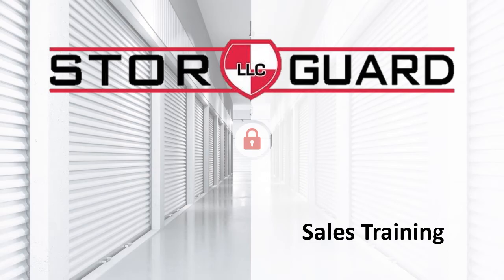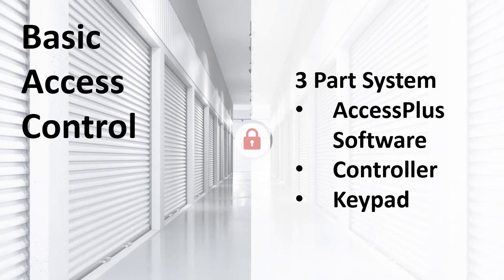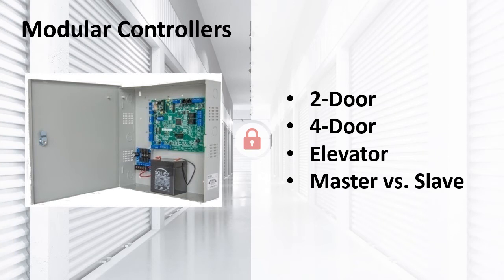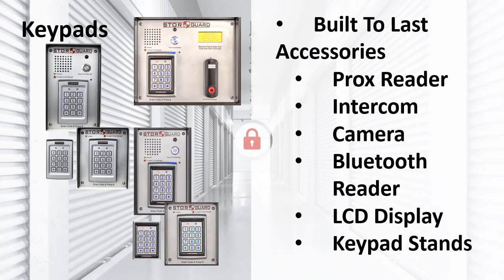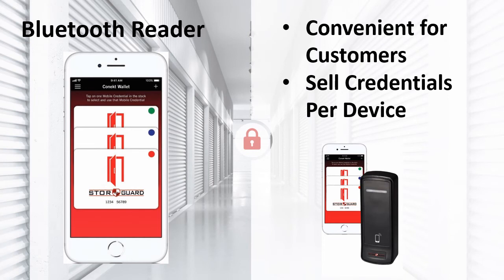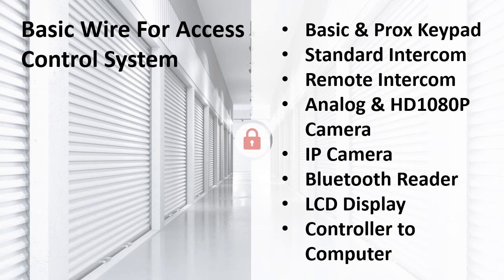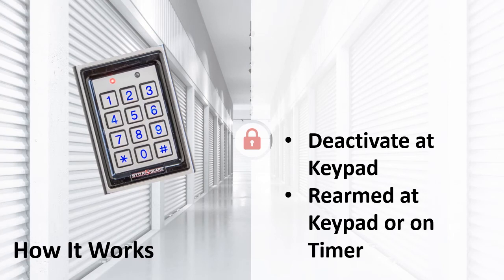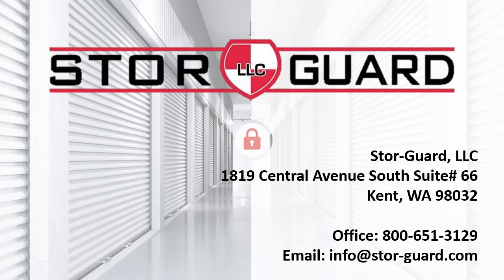Dealer Training Video AccessPlus and Ind Door Alarms